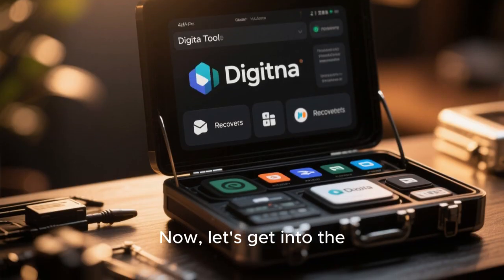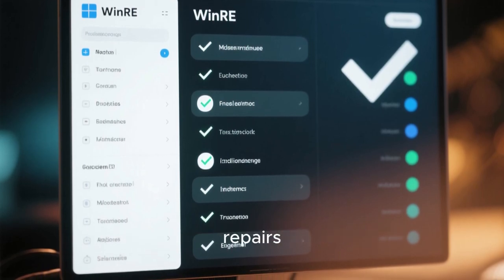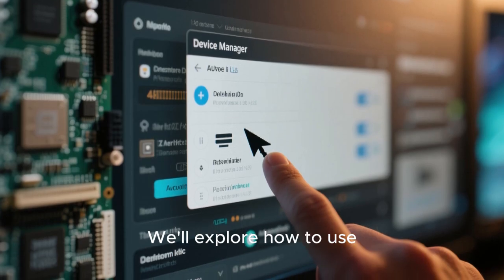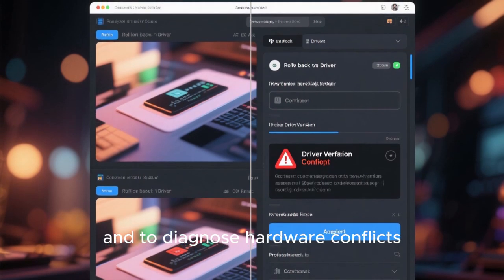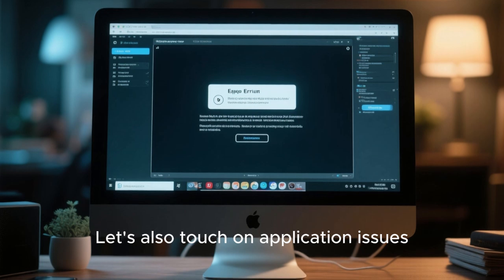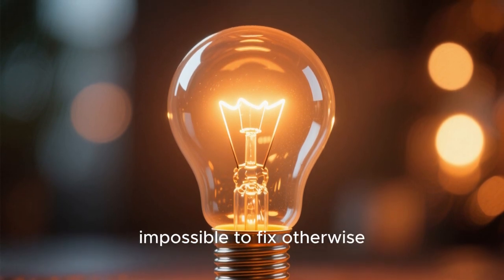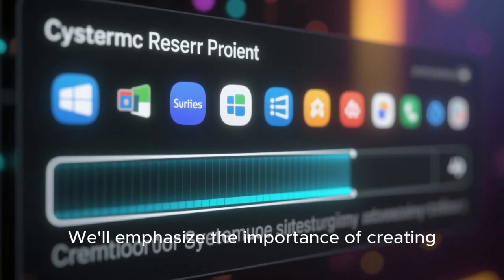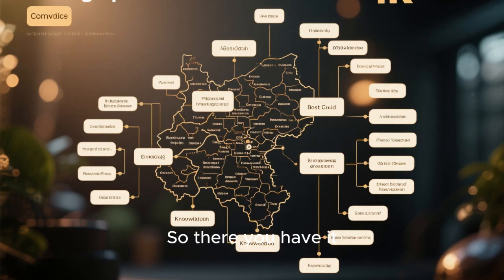Advanced Troubleshooting Masterclass - OS, Apps, Drivers & Updates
This Advanced Troubleshooting Masterclass equips you with professional-level skills to diagnose and resolve complex technical issues across operating systems, applications, device drivers, and update processes. You will learn a systematic troubleshooting methodology to tackle advanced problems like the Windows Blue Screen of Death (BSOD), system startup failures, and application installation errors . The course provides deep dives into using core tools such as Windows Recovery Environment, Device Manager, and Resource Monitor, and covers remote administration techniques